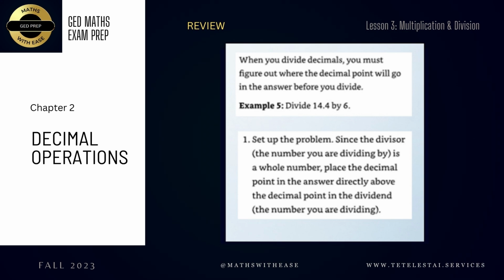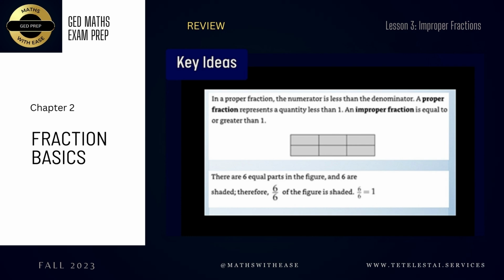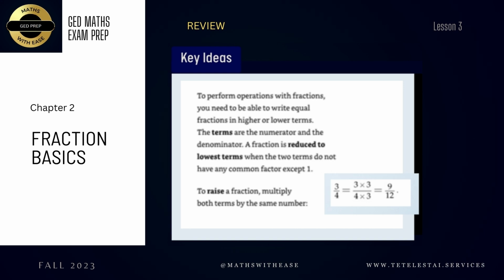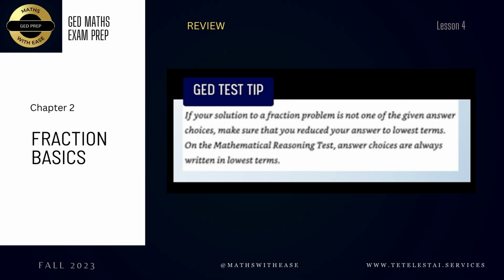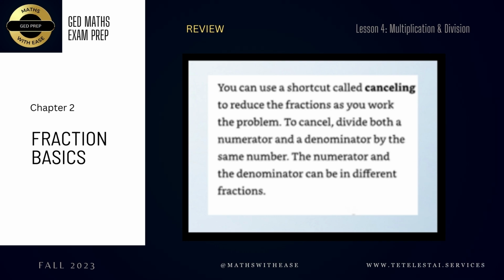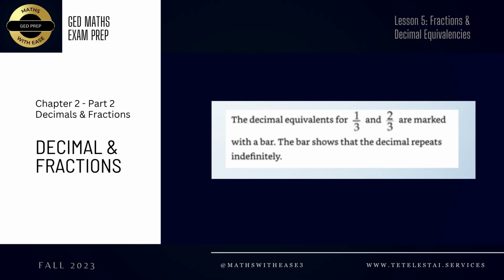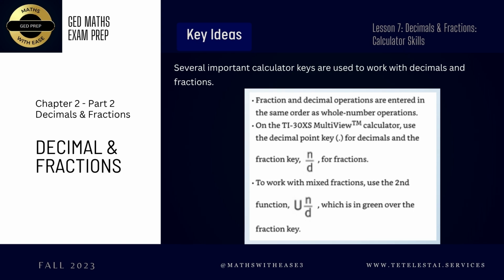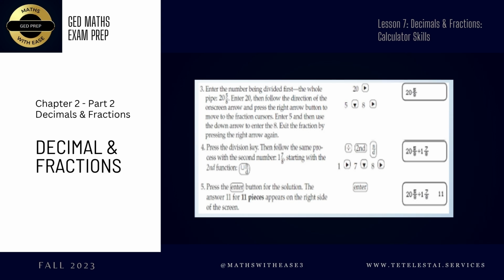Lecture 4 of 19 | Decimals & Fractions | GED Math Test Prep | Kaplan Review | Chapter 2 Review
This full length GED Math Test prep lecture series covers Chapter 2 (review) of the Kaplan GED PREP PLUS 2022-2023 textbook. This lecture series covers the entire Math section of the GED Kaplan Exam Prep textbook. This is lecture 4 of 19.

Topics covered in this lecture: Decimals, decimal system, decimal operations, fractions, rounding numbers, comparing values, comparing fractions, ordering, adding decimals, subtracting decimals, multiplying decimals, dividing decimals, fractions, fraction operations, adding fractions, subtracting fractions, multiplying fractions, dividing fractions, comparing fractions and decimals, decimal equivalents, decimals and the number line, fractions and the number line, calculator skills, number sensing, problem solving, place value,  comparing values, ordering values, rounding numbers, whole number operations, addition, subtraction, division, multiplication, calculator skills, word problems, distance and cost.

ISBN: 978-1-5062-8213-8